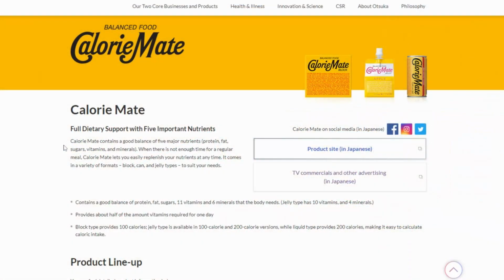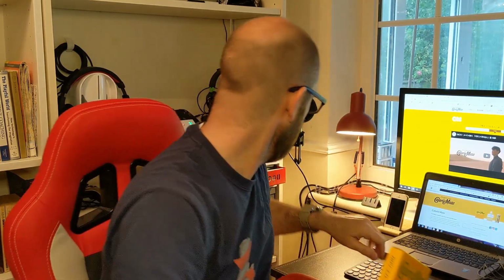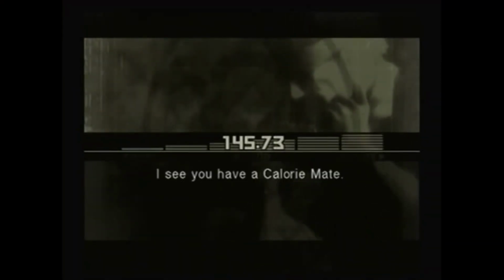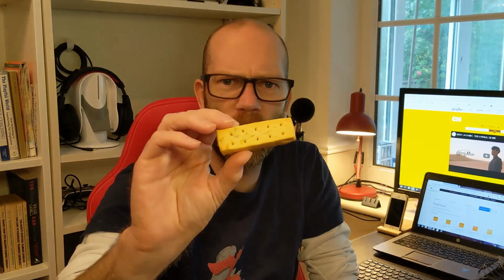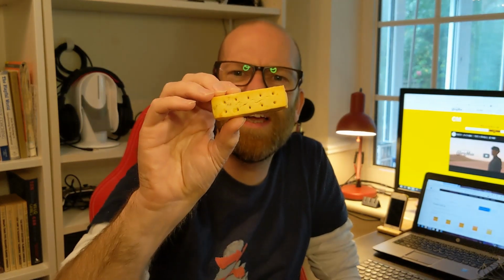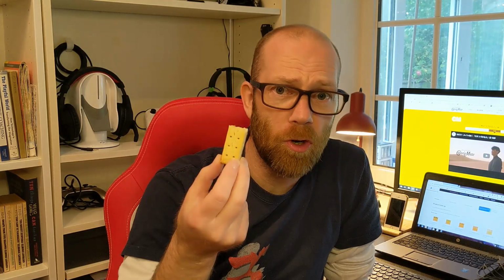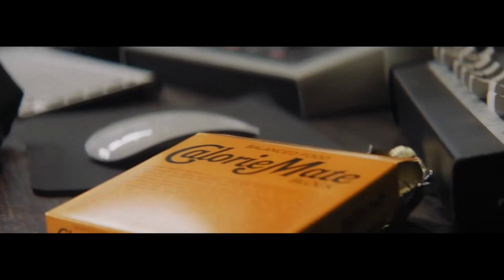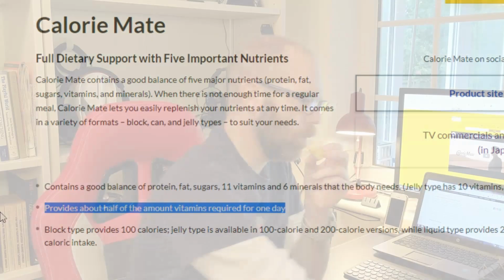What is Calorie Mate? - Japanese Nutritional Energy Bar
What is Calorie Mate? Calorie Mate is a nutritional energy bar that has been popular in Japan since the 80s. It is available online in the UK, Europe (and USA?).  It is a diet supplement aimed at those who may not be getting a balanced diet of the major nutrients and vitamins that the body needs. So ideal for those with busy lifestyles, etc who sometimes skip lunch or breakfast etc.